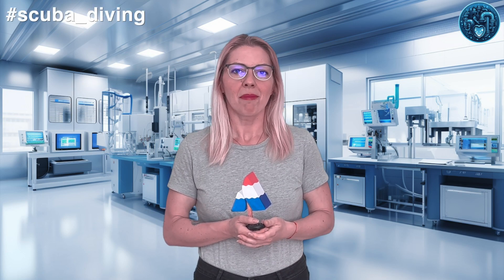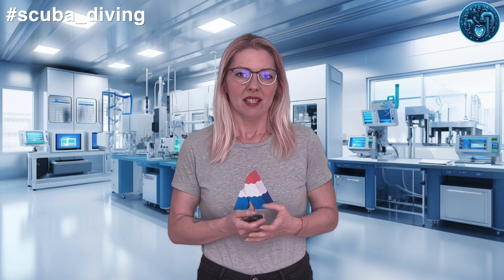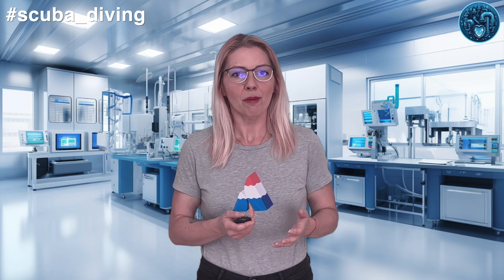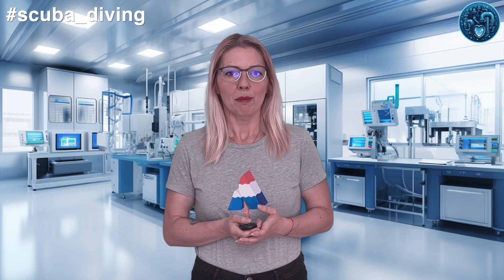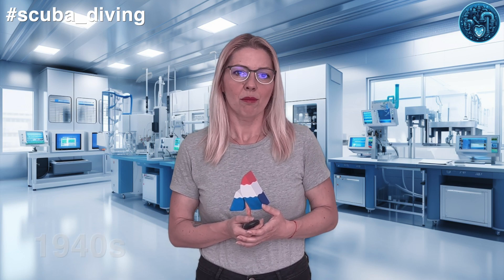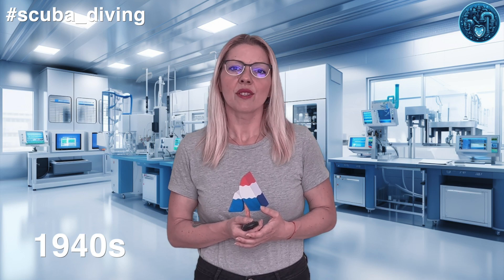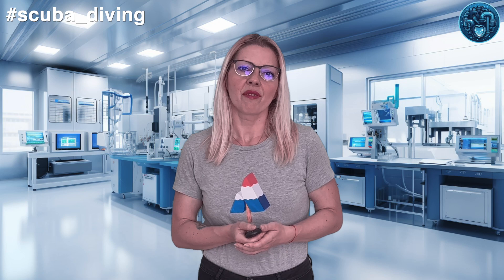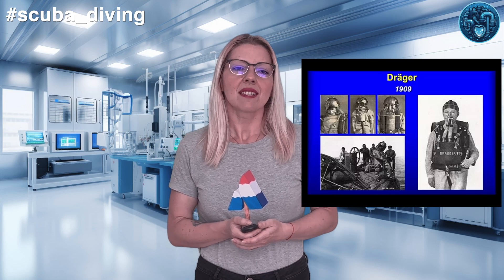From Brass Helmets to Neoprene Dreams: The Rubber Revolution That Launched Scuba Diving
Dive Deep into Scuba's Rubber Revolution!

Ever wondered how clunky diving gear transformed into the sleek equipment we know today?  This video explores the fascinating history of rubber in scuba diving, from its humble beginnings with air hoses to the game-changing invention of neoprene wetsuits.

Discover how rubber's unique properties like flexibility, insulation, and air retention unlocked a whole new world for underwater explorers.

You'll learn about:

The limitations of early diving gear
How rubber revolutionized air delivery systems
The insulating power of neoprene and its impact on wetsuit development
The rise of silicone and its role in creating comfortable masks and fins
The future of sustainable rubber alternatives in diving
Whether you're a seasoned scuba enthusiast, a history buff, or simply curious about the ocean, this video has something for you!